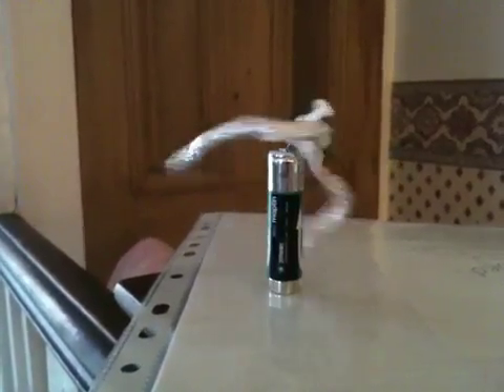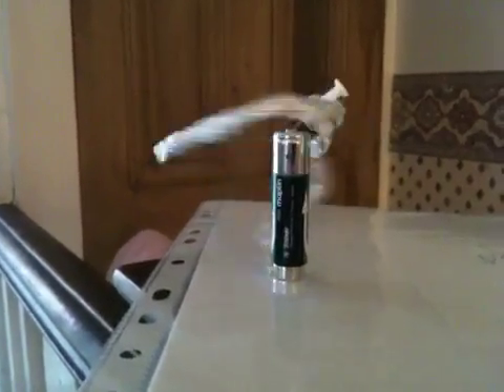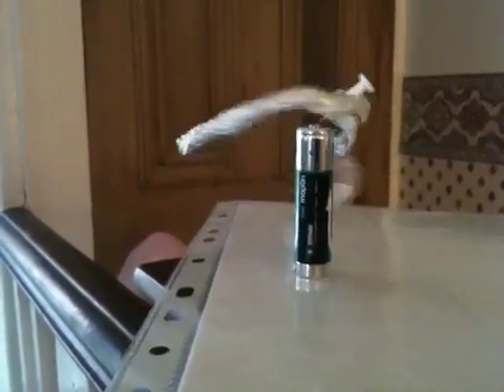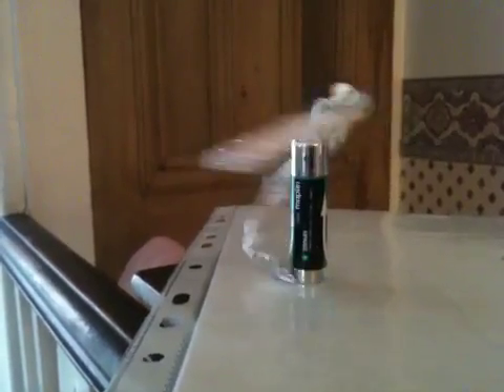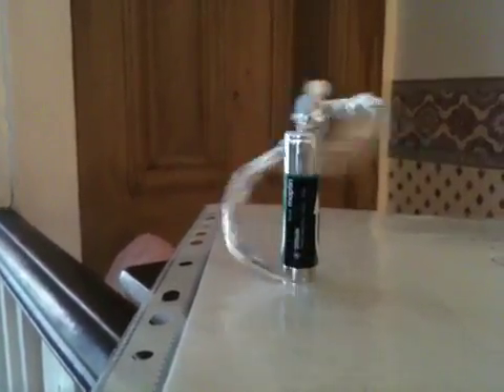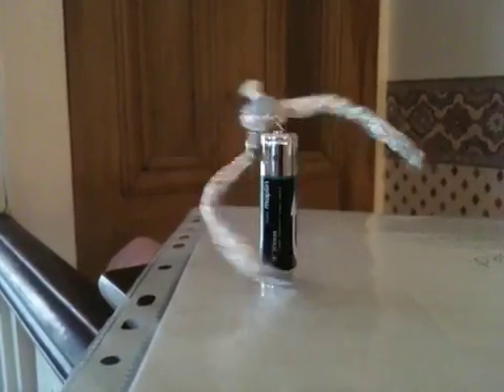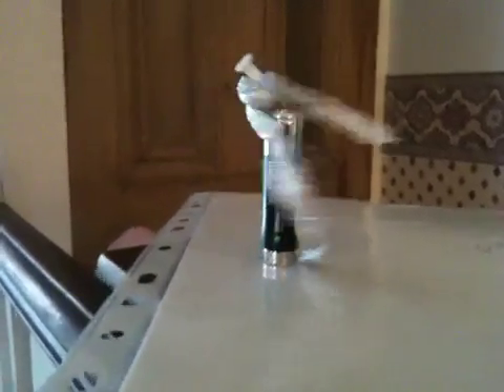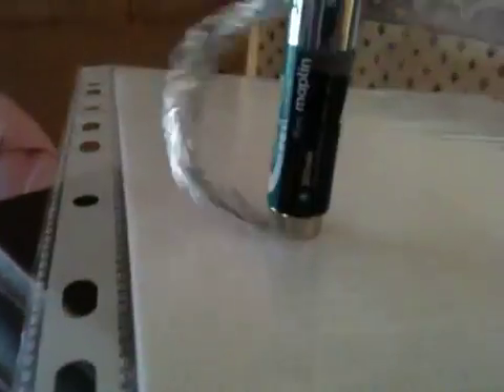Monopolar Motor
Our first attempt at a simple monopolar motor. Using tin foil, an AA battery and a magnet.